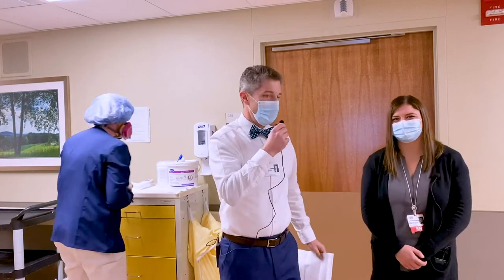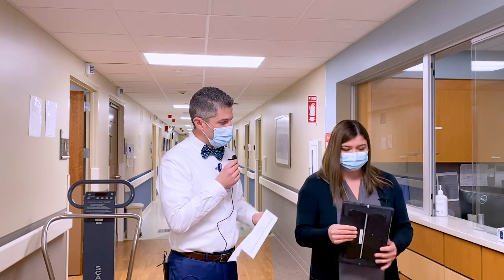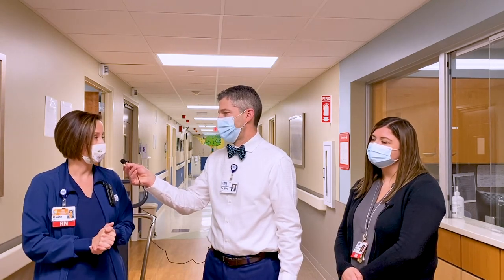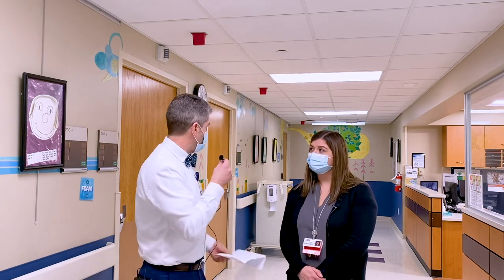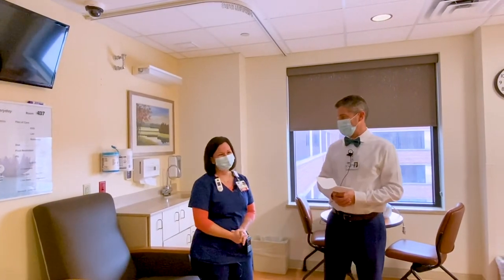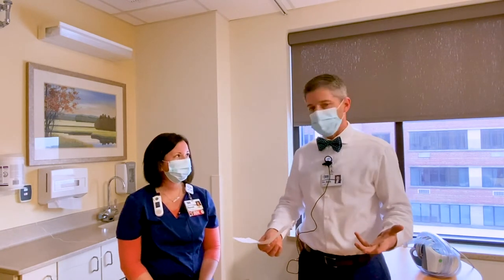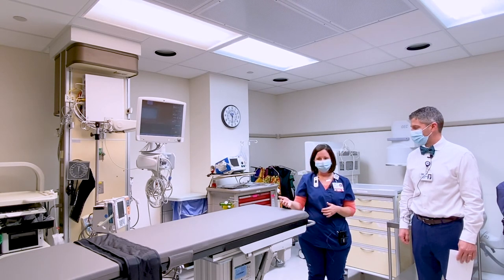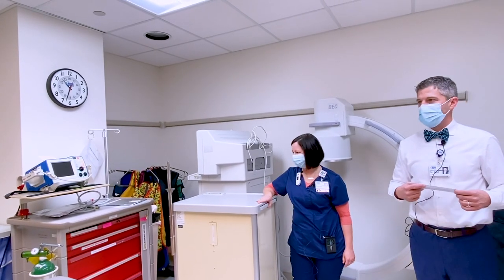CGH: 2E Surgical Floor and Critical Care Unit Tour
As promised during the Ask Us Anything: Part 40 livestream. Dr. Bill Bird's (VP, Chief Medical Officer) tours and speaks to staff in the CGH Critical Care Unit and the 2E Surgical unit that are caring for our COVID positive inpatients throughout the pandemic.